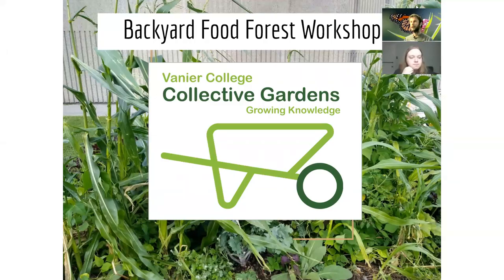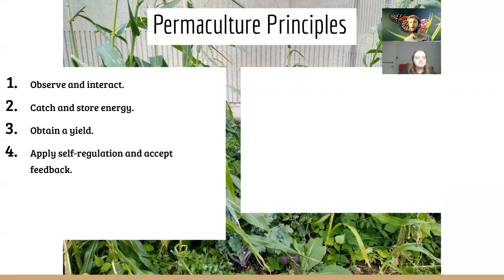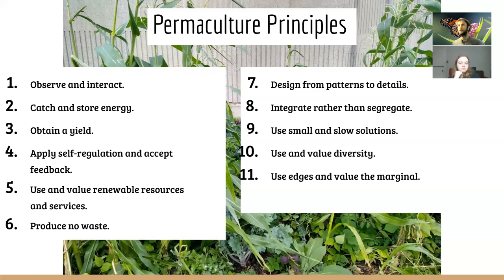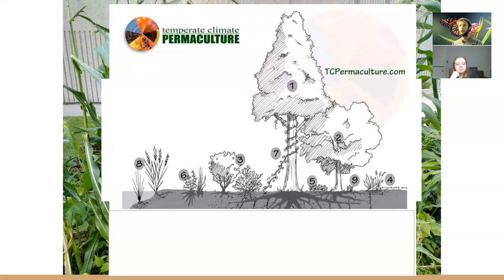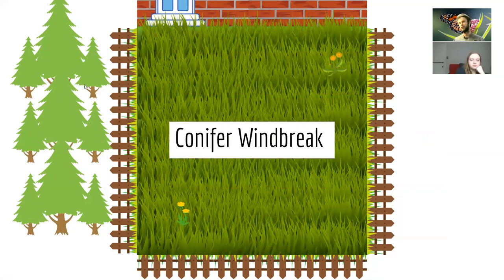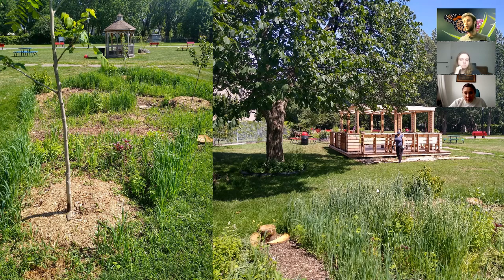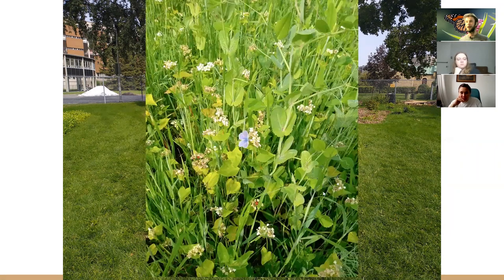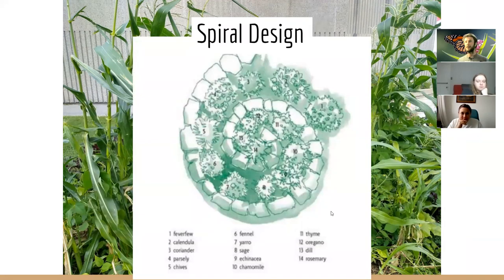Backyard Food Forest Workshop, April 2021